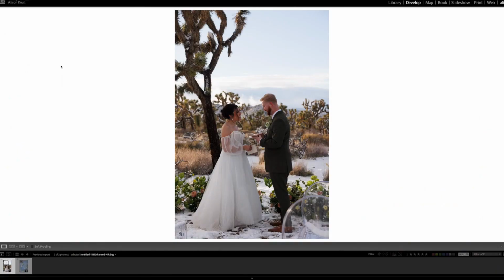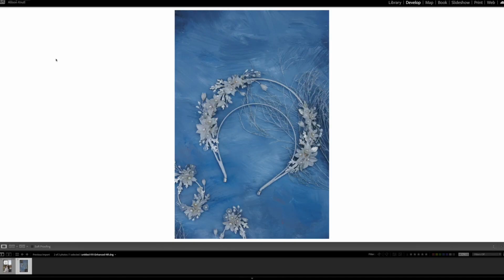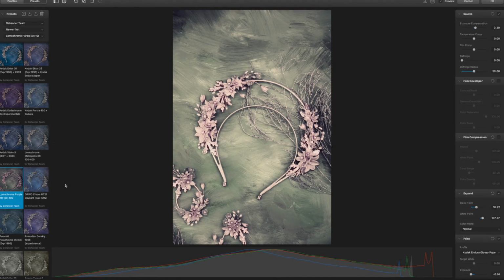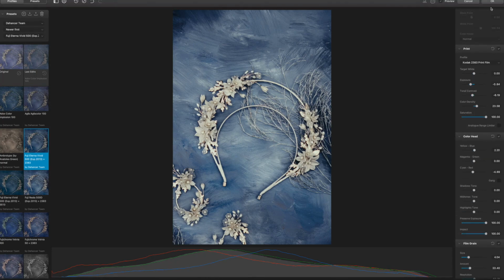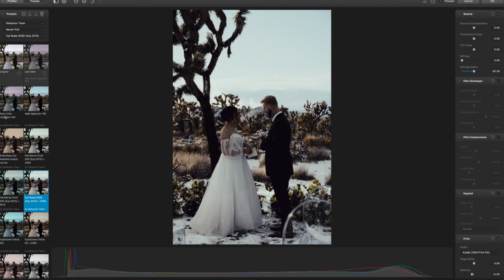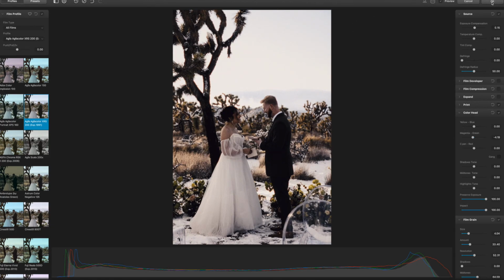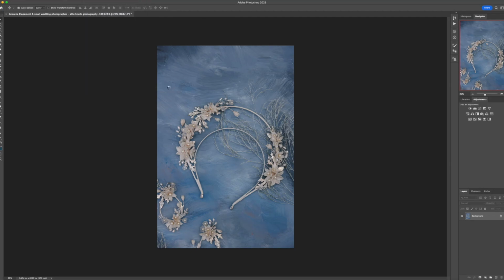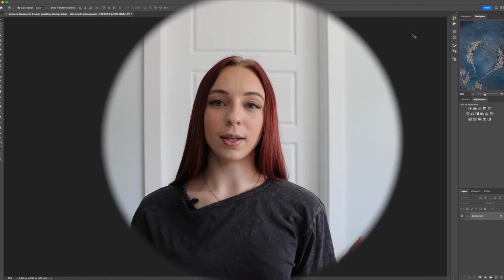Dehancer Lightroom & Photoshop Plug in / Honest Review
My honest review about the Dehancer Lightroom & Photoshop Plug In!

Amazon Storefront